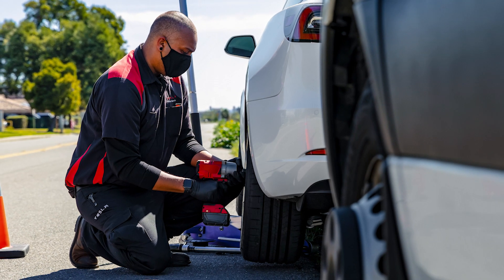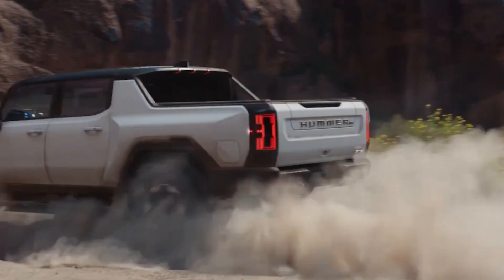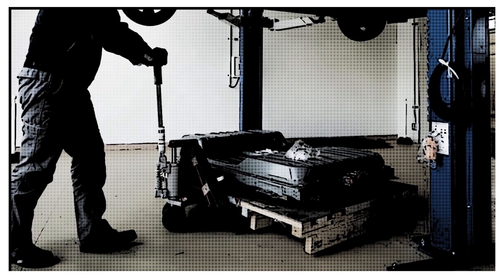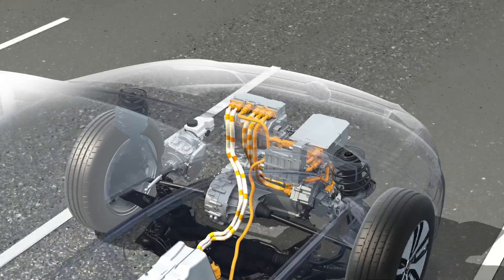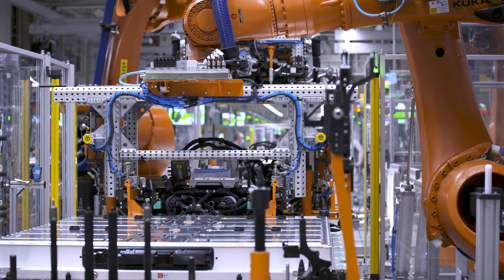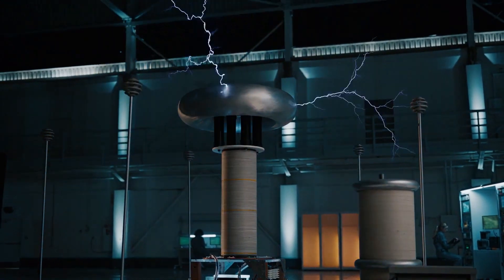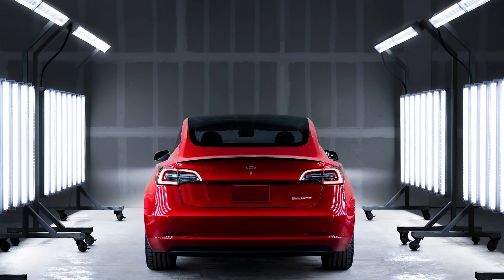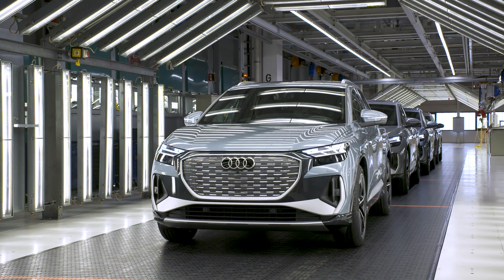How do you SERVICE an Electric Car?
What goes into servicing an EV? It’s a good question, and one that gets forgotten about. We all talk about range, or Tesla’s 0-60mph time or efficiency…but every now and then we need to get an expert to give our EVs the once over. Today we’re looking at some of the differences between servicing a combustion engine and an EV…stick around for the details!